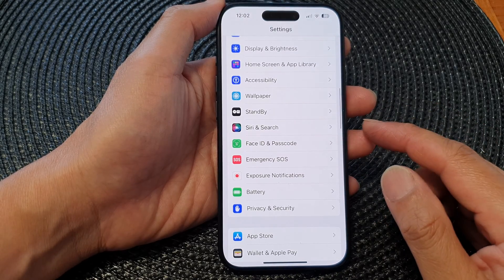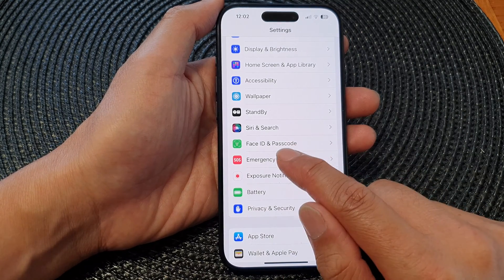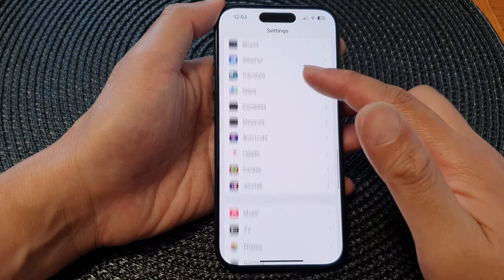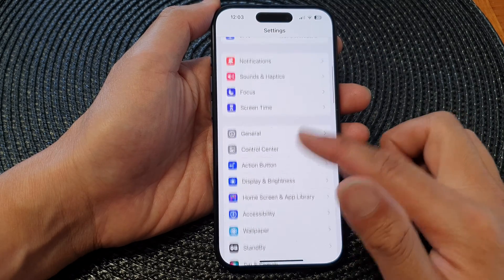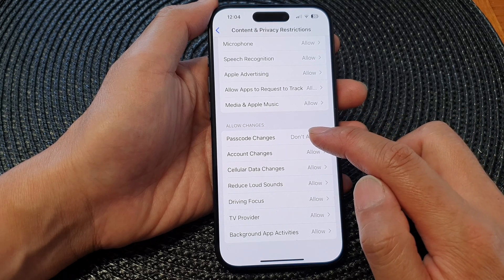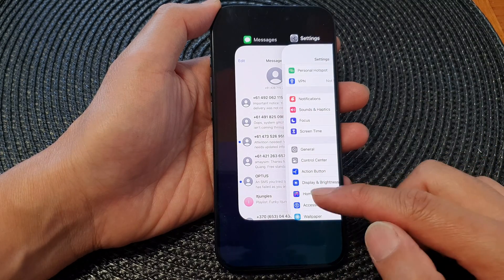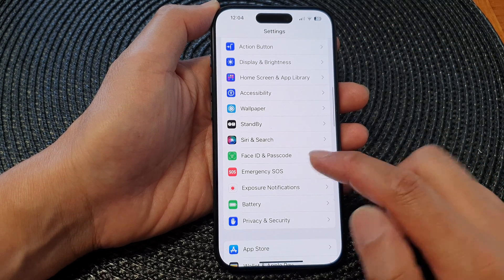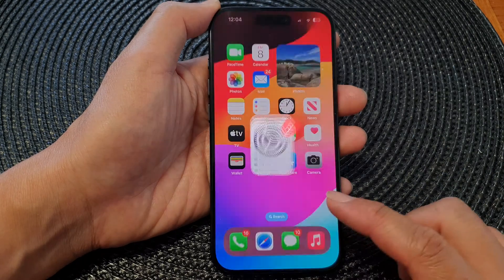iPhone 15/15 Pro Max: How to Find The Missing Face ID & Passcode In The Settings Menu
Ever found yourself in a bind with a missing Face ID or Passcode on your iPhone 15 or 15 Pro Max running iOS 17? Fret not! In this comprehensive tutorial, we'll guide you step-by-step on how to locate and manage your Face ID and Passcode settings within the iOS 17 Settings Menu. Don't let a forgotten password stress you out—watch, learn, and regain control!